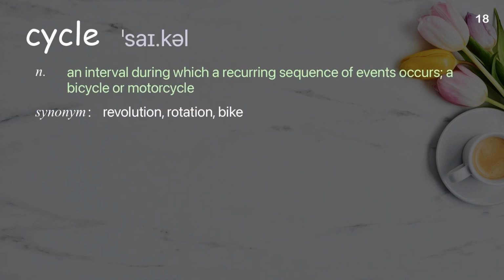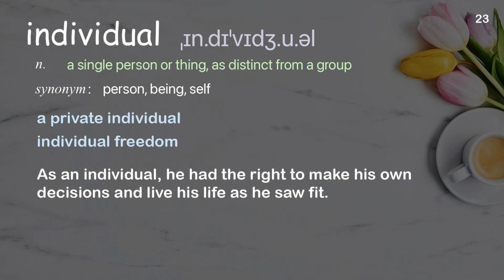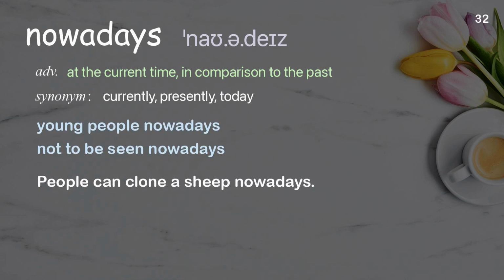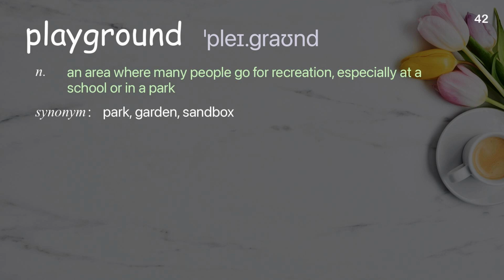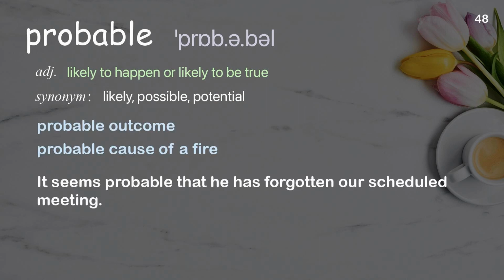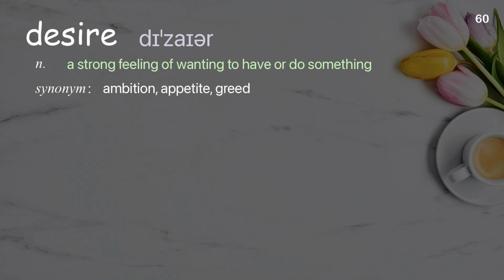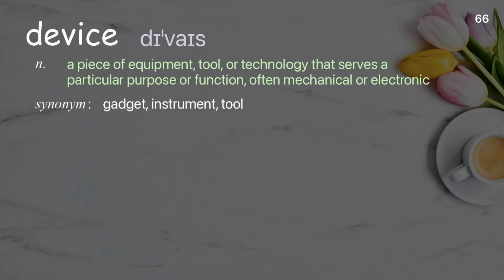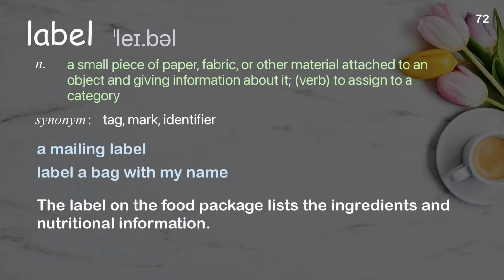80 Academic Words Ref from "Alexandra Auer: The intangible effects of walls | TED Talk"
■PLEASE NOTE

■Reference Source
Alexandra Auer: The intangible effects of walls | TED Talk